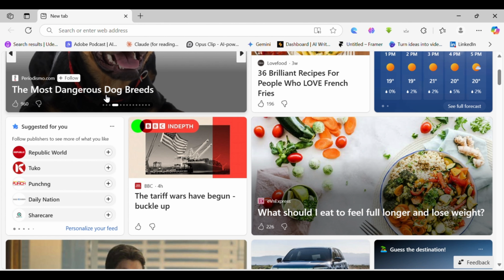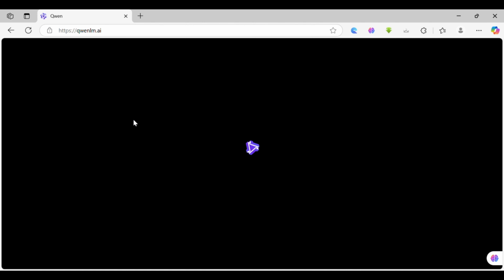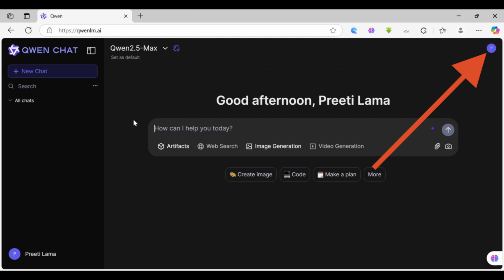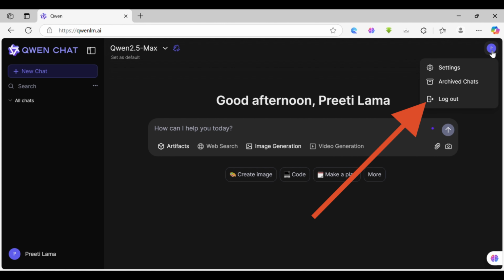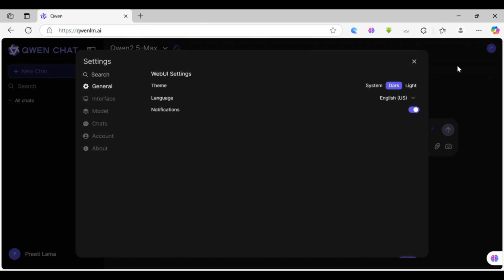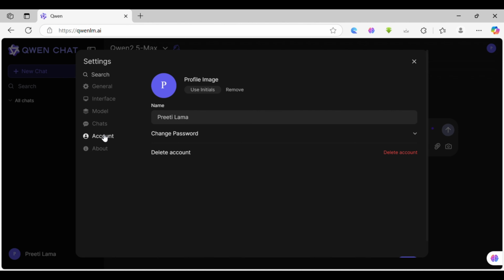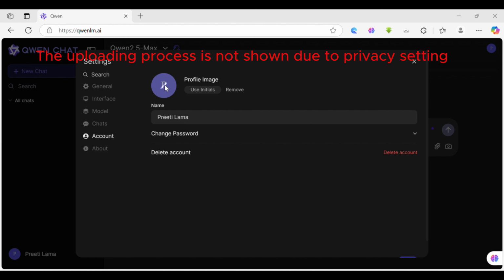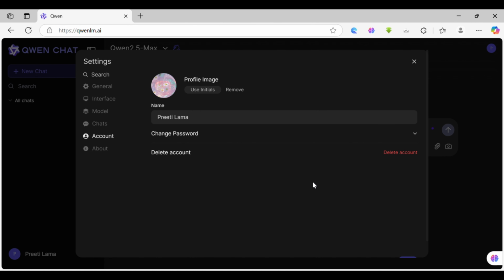How to Change Profile Picture on Qwenlm Ai 2025?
Want to change your profile picture on Qwenlm AI? 🖼️ Follow these quick steps! First, log into your Qwenlm AI account and go to the profile settings. Click on the profile picture section, choose Upload New Image, select your desired picture, and save the changes. Your new profile photo will be updated instantly!